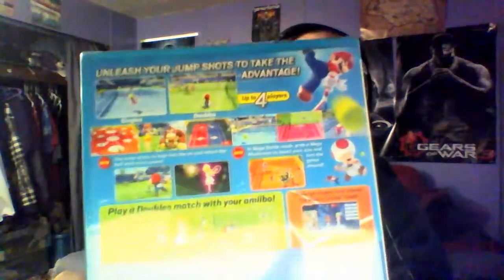Unboxing with Delta: Mario Tennis Ultra Smash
A new mario tennis game!  Let's see what is inside.